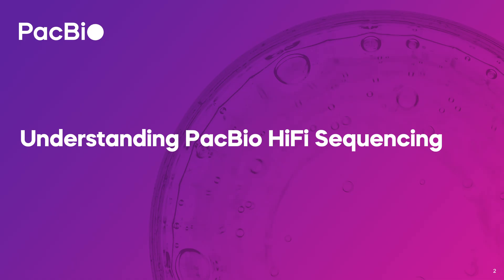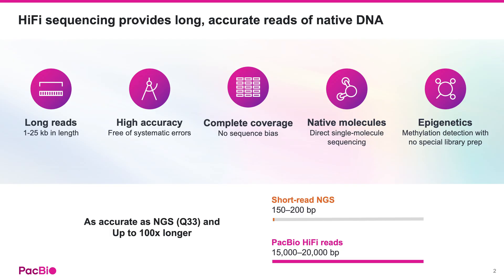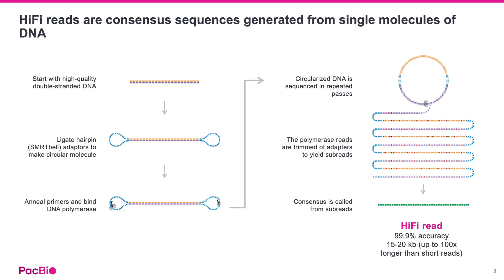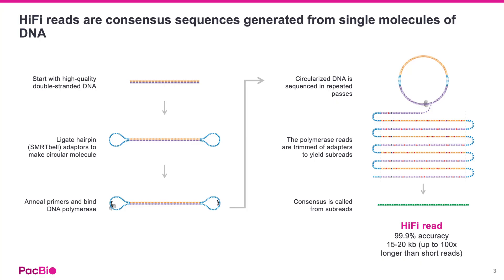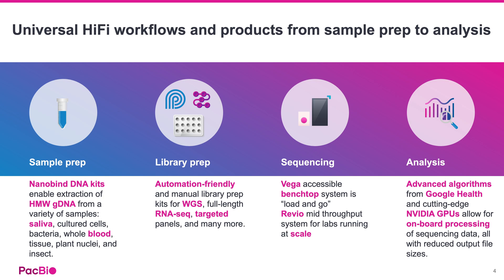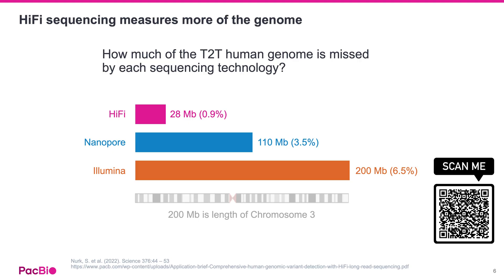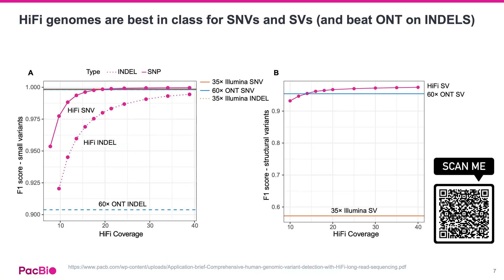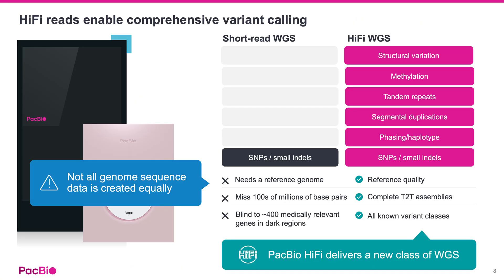Understanding PacBio HiFi Sequencing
As the first video in our series on PureTarget, this presentation explains the core principles of PacBio HiFi sequencing—the essential foundation for applications such as highly accurate targeted sequencing. Discover how HiFi reads provide exceptional length (typically 15–25 kb, up to 100 times longer than short reads) and Q33 (99.9%) accuracy, which are crucial for comprehensive genomic insights from native DNA.

Learn how HiFi sequencing generates these long, accurate reads using SMRTbell adapters and a circular consensus approach. This process, performed without PCR amplification in standard preparations, inherently includes 5mC methylation data and ensures minimal GC bias for more uniform genome coverage. This foundational knowledge is key for leveraging targeted sequencing techniques effectively.

Explore why this is critical for genomic research: HiFi sequencing accesses over 99% of the T2T human genome, resolving regions often missed by short reads. This superior mappability and accuracy enable comprehensive variant detection (SNPs, indels, SVs, tandem repeats), phasing, and methylation analysis from a single library preparation, delivering a more complete genomic picture valuable for researchers with a clinical focus.